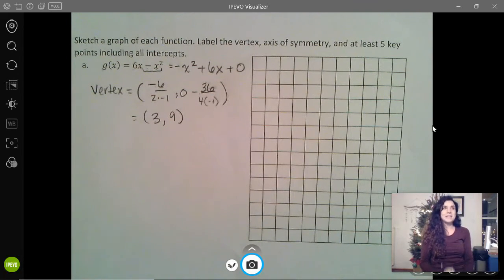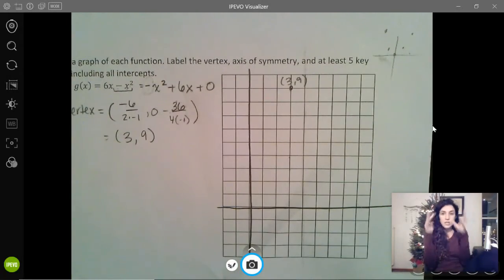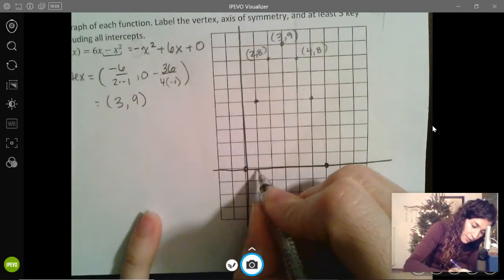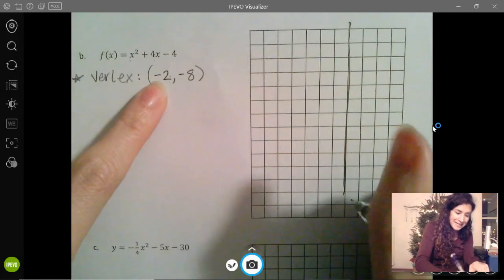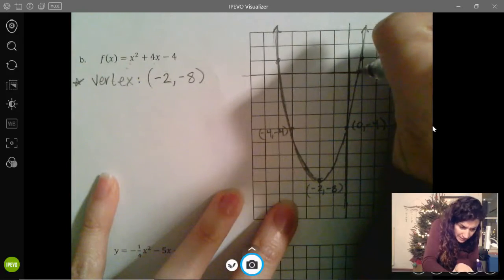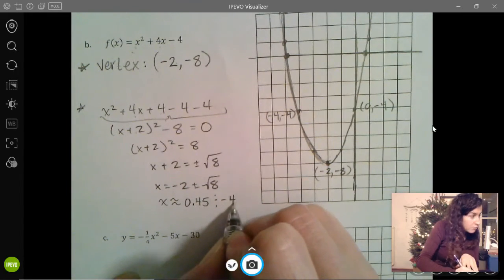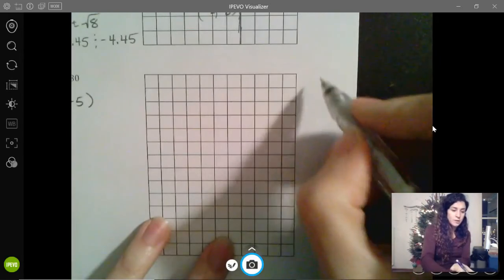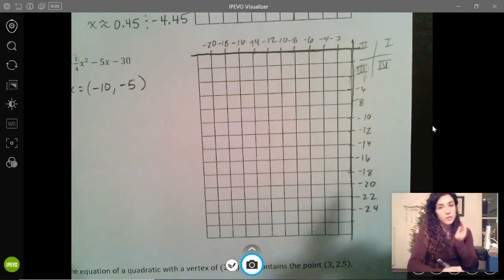3.9 notes B2